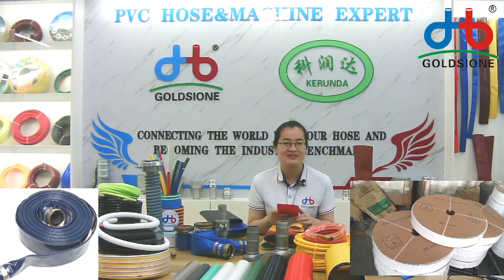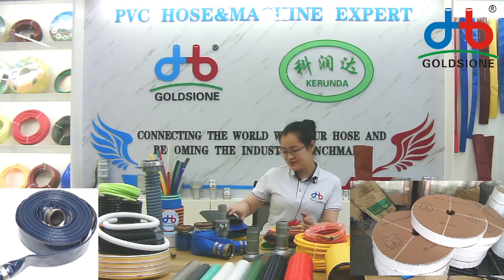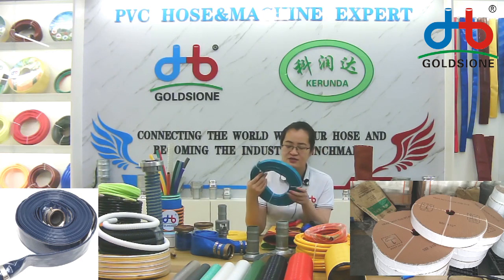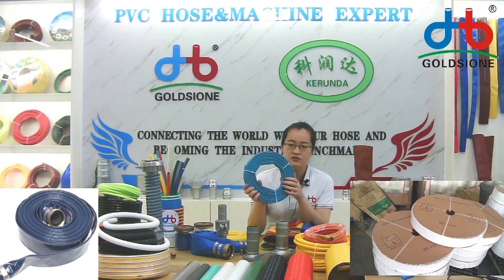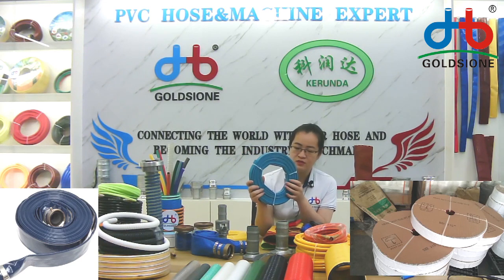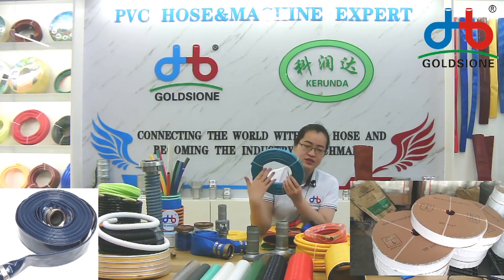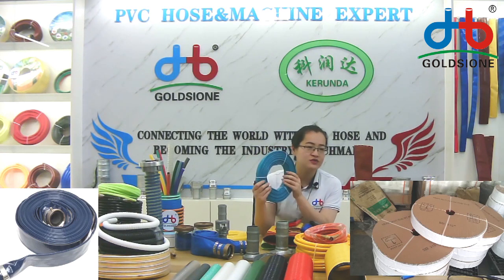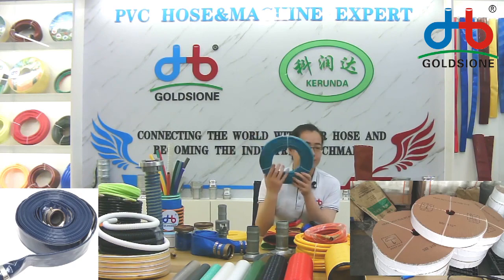PVC Lay Flat Hose Special Size Detail - PART - (06)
Here's the PVC​ layflatHose​​​ Special Size Detail - PART (06)